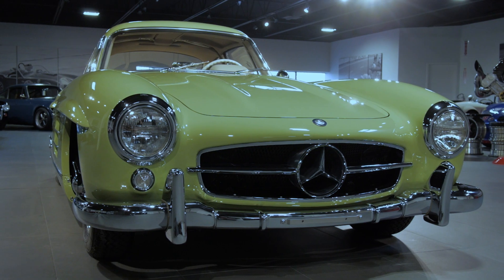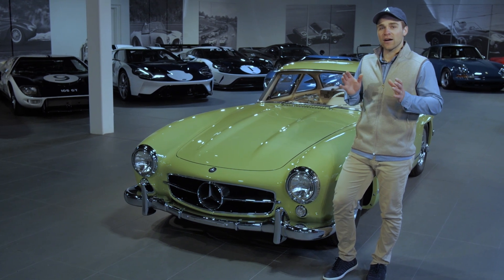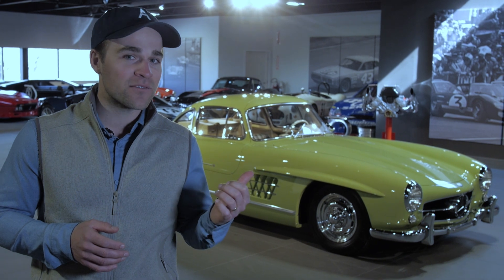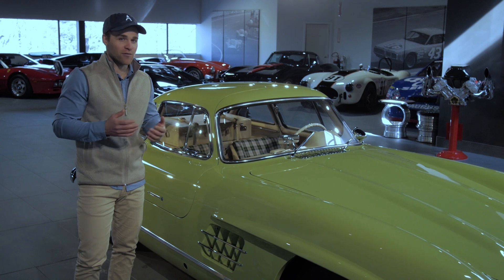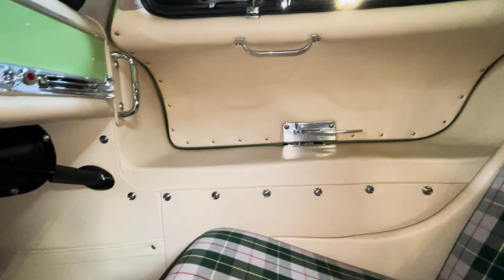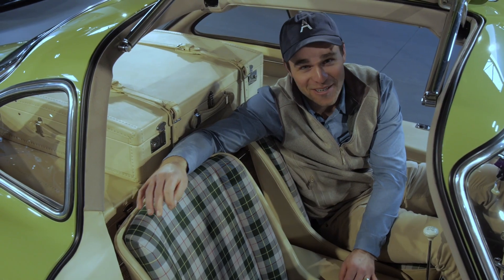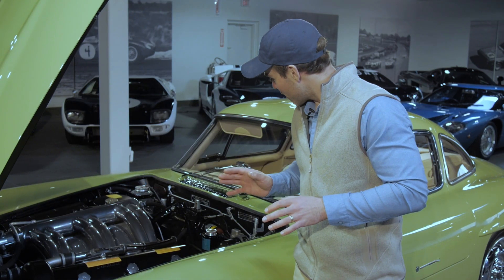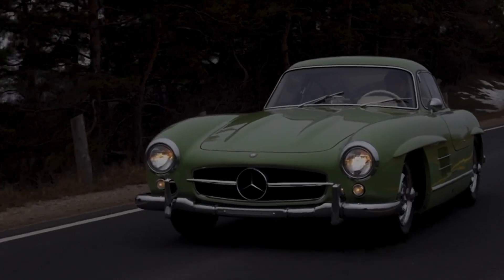1955 Mercedes-Benz 300SL Gullwing - The Greatest Sports Car Ever Built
A complete review of this 1955 Mercedes-Benz 300SL Gullwing with the full Mercedes Racing history of how the W-194 Gullwing lead to The Greatest Sports Car Ever Built. With such racing icons as Stirling Moss and Juan Manuel Fangio piloting the famous 300 SLR too unprecedented success in competition with the Rudolf Uhlenhaut’s engineering brilliance saw these pure racecars take production form in the 300 SL “Gullwing” Coupe of 1954. Following the 300SLR’s racing achievements, Mercedes-Benz the inventor of the automobile, launched the most iconic car of all time, the 300 SL “Gullwing.” Instantly changing the game, shifting the paradigm in automotive design and performance forever.

  As the fastest production car in the world upon its debut, the 300 SL was an exquisite reflection of Mercedes-Benz’s position at the pinnacle of the automotive space in the mid-1950s.  The Gullwing is possibly the most recognizable Mercedes-Benz sports car ever made with its combination of cutting-edge racing-derived technology and captivating styling ensuring it a place among the motoring greats.

  This 300SL Gullwing offered here for sale is truely an absolutely outstanding restored example. Previously part of a very prestigious West Coast collection housing some of the world’s most important pre and post war sports cars. Due to the previous owner’s extreme expectation for the highest quality, this 300SL was subject to a complete nut and bolt, no expense spared restoration by the experts at RM Auto Restoration who have won Best Of Show at Pebble Beach Concours on multiple occasions.

 The complete body was stripped to bare metal and finished in beautiful “DB 218” Lindgrun Green. The interior was trimmed in stunning “1097” Crema leather interior and comes with two sets of seat cushions, green plaid or Crema leather with matching Lindgrun Green piping. As important as the overall quality of the restoration, this example still retains its numbers matching engine, transmission, and rear axle all of which have been rebuilt by noted 300SL expert Scott Grundfor. Additionally fitted with the optional chrome Rudge wheels and fitted luggage completes the styling to create one of the most unique and aesthetically pleasing 300SL’s we have laid our eyes on.

 Since the restoration has been completed, it has been mostly shown and used only occasionally on the perfect sunny day. During its time post restoration, the previous owner entrusted the help of Mercedes Benz Classic for all normal service and maintenance needs. A large binder full of service receipts are included in the sale showing immense care taken by the previous ownership.  Also included in the sale are photos of the restoration, service receipts from RM restoration, invoices from Scott Grundfor Company and more.

Documenting this special 300SL is the Mercedes-Benz Data Card as well as being listed in the Gullwing register.